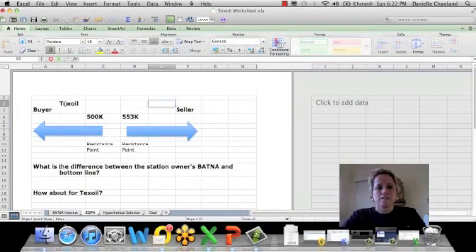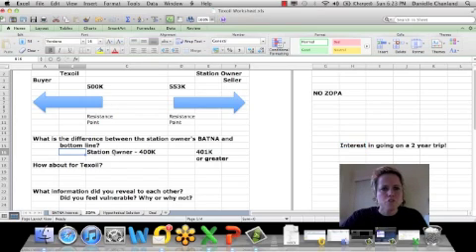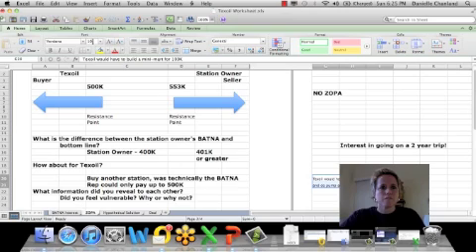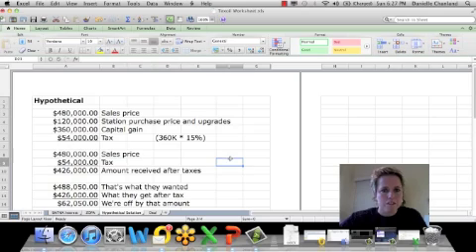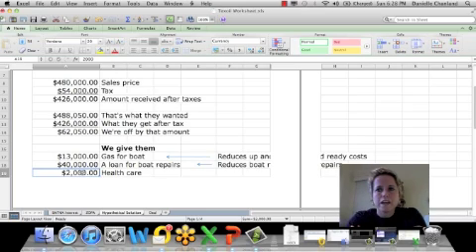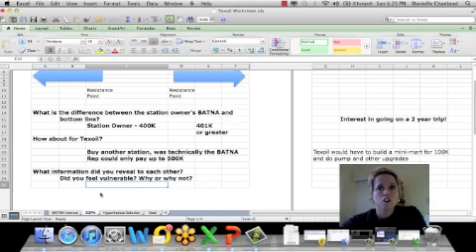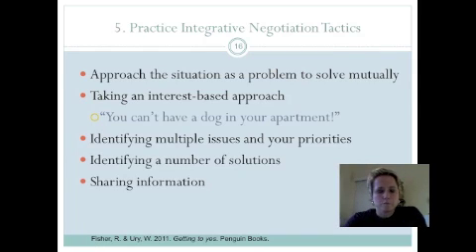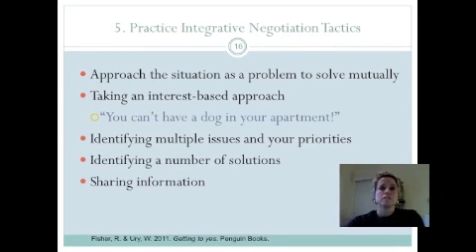Segment 6 of 7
BUSN 610